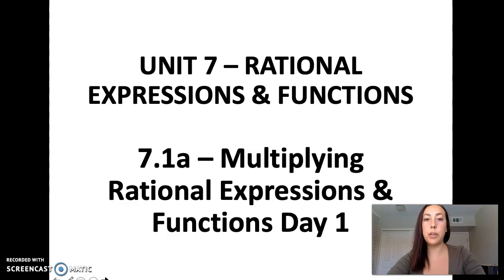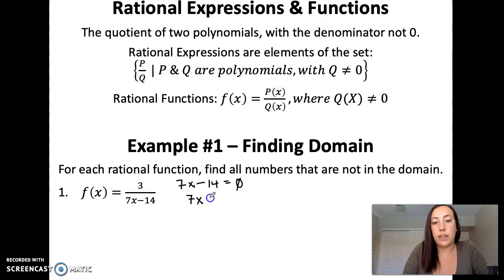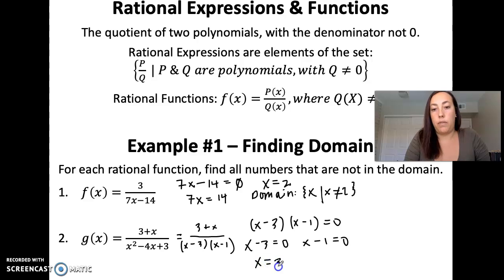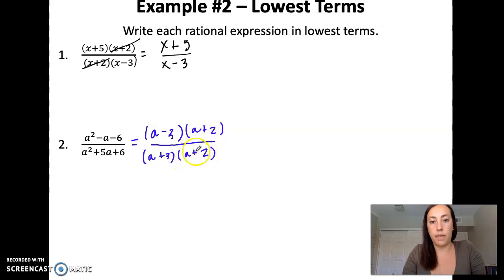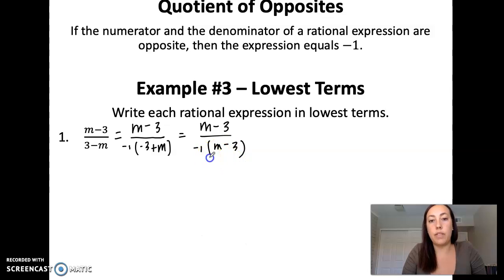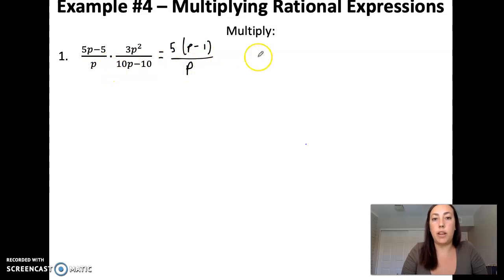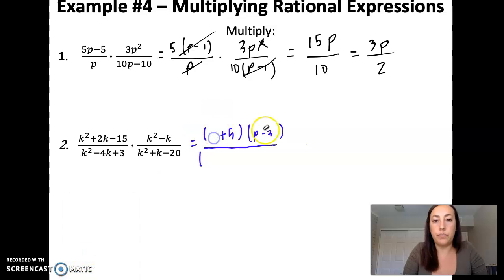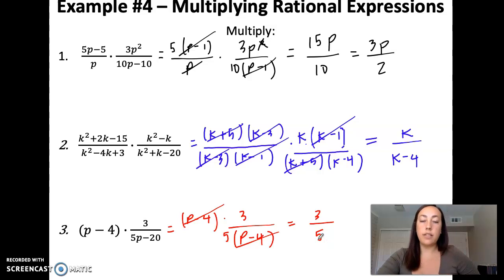7.1a - Multiplying Rational Expressions & Functions